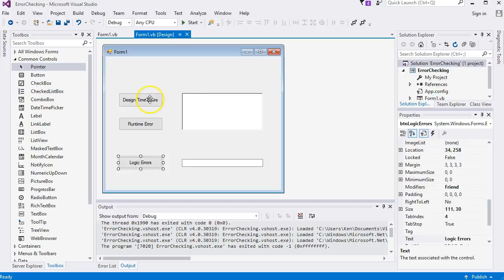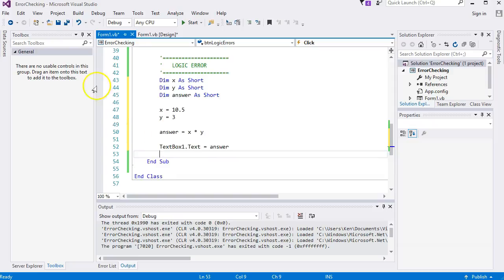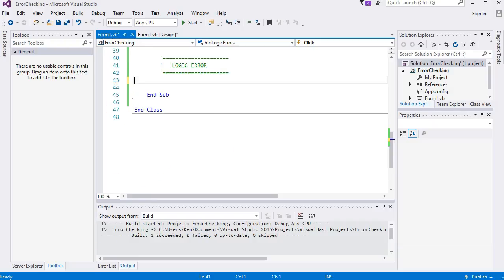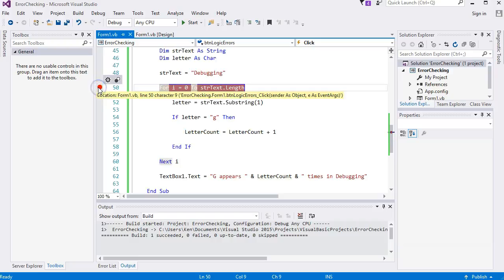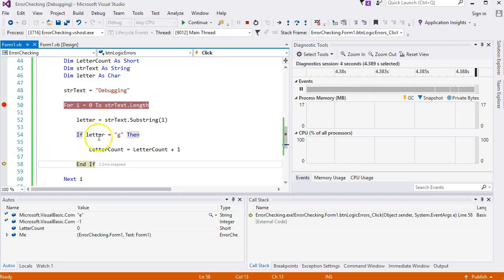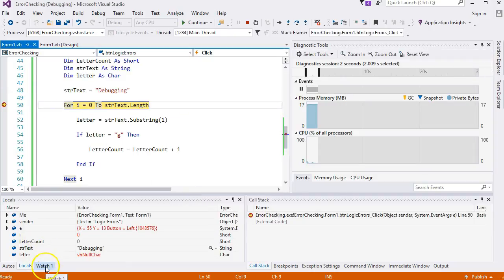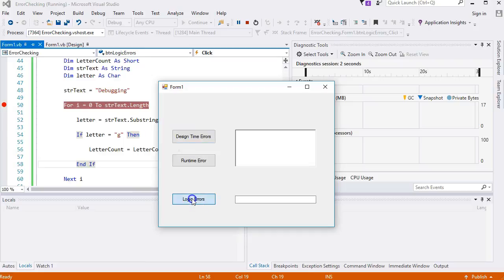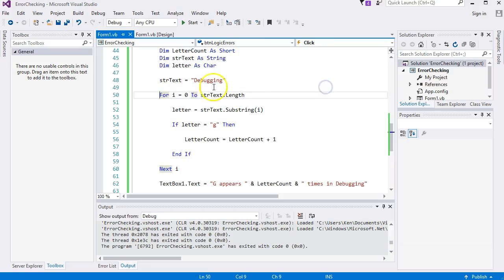Visual Basic NET for Beginners - Lesson Seventeen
Home and Learn: Visual Basic NET Programming for beginners. In this lesson we continue with debugging when we cover Logic Error.